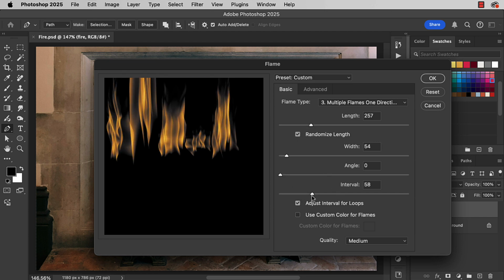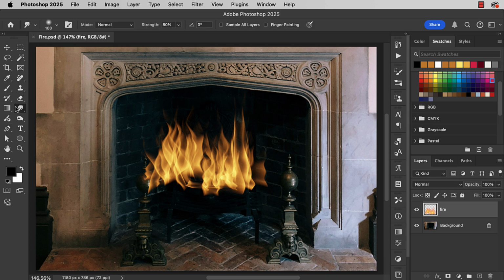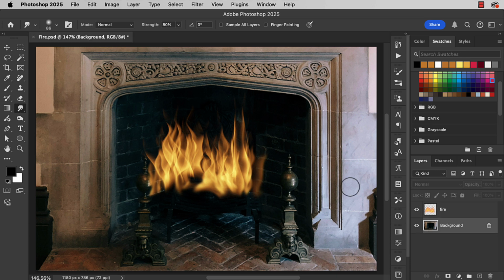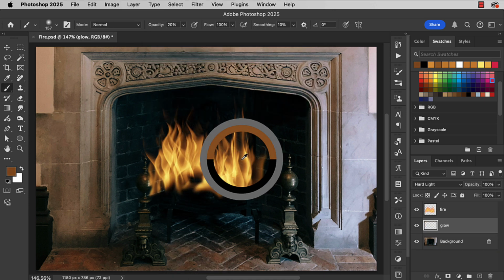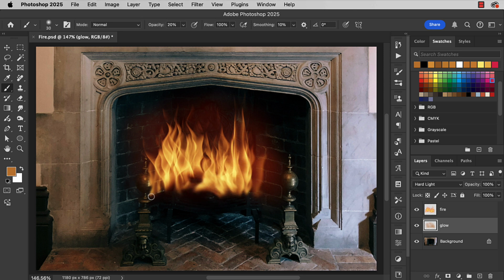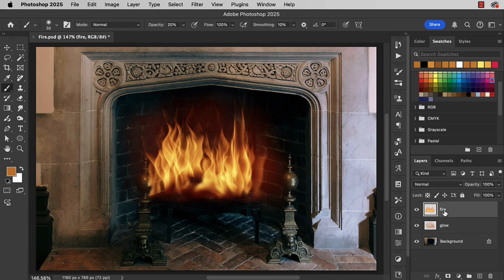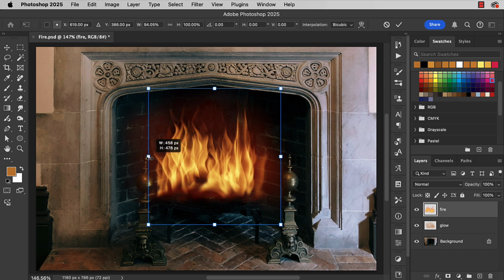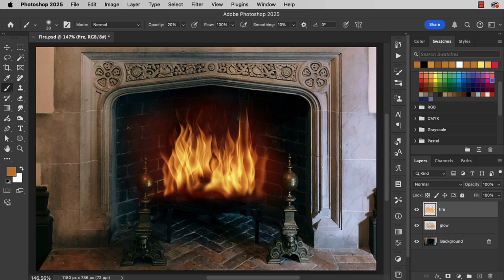How to make fire in Photoshop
Using Photoshop's Fire filter to make convincing flames in a fireplace.